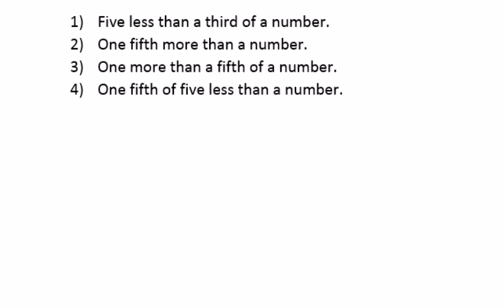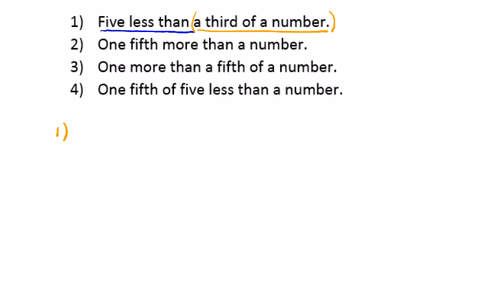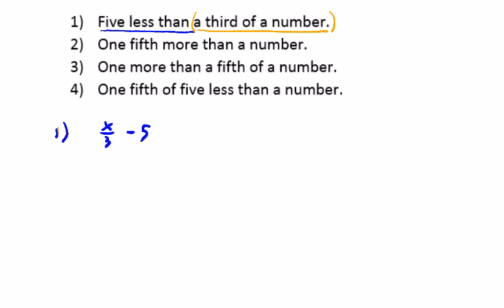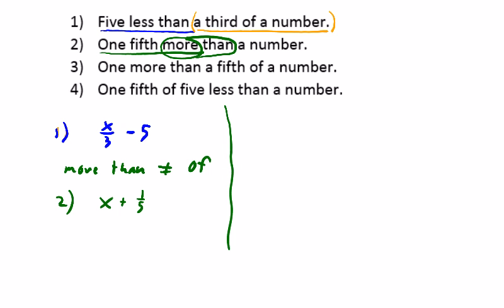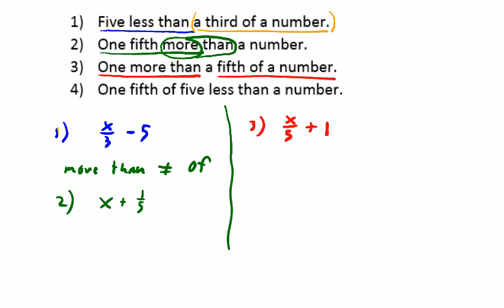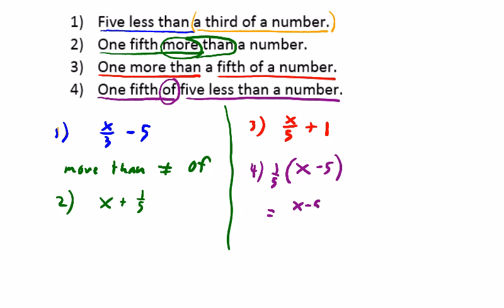Practice with Words to symbols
This video gives a couple of practice problems for going from words to symbols with their solutions shown.